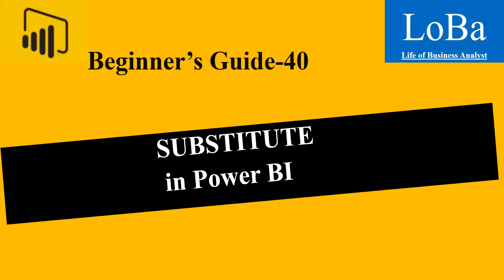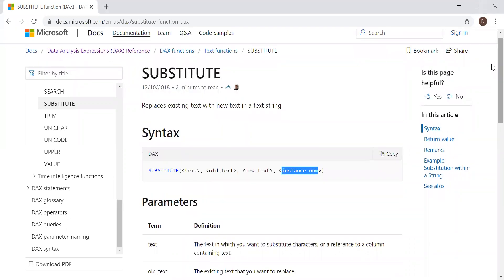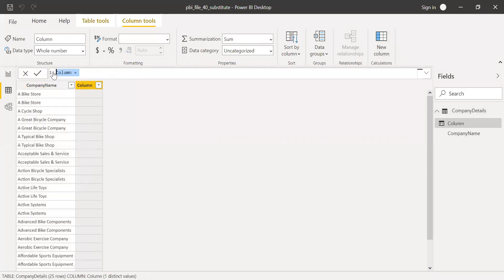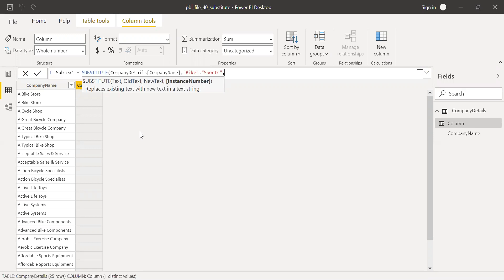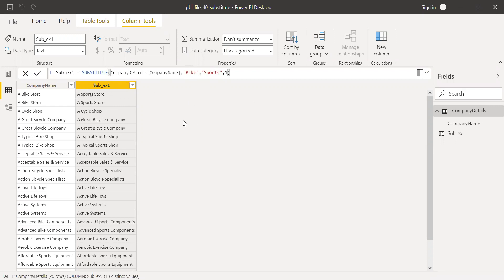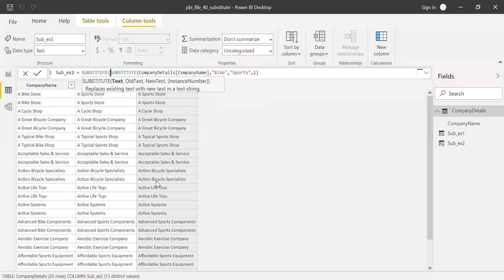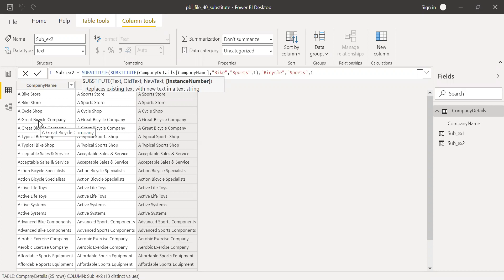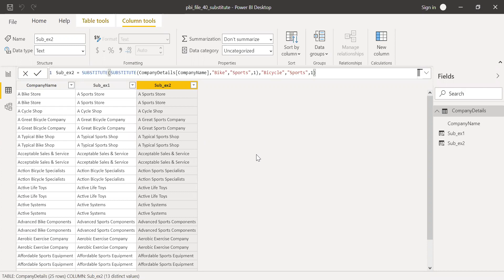Power BI SUBSTITUTE | Substitute in PBI | substitute a text in pbi | substitute function in pbi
This is a short video on how to use the substitute function in power bi.
This is demonstrated in this video with the help of an example.